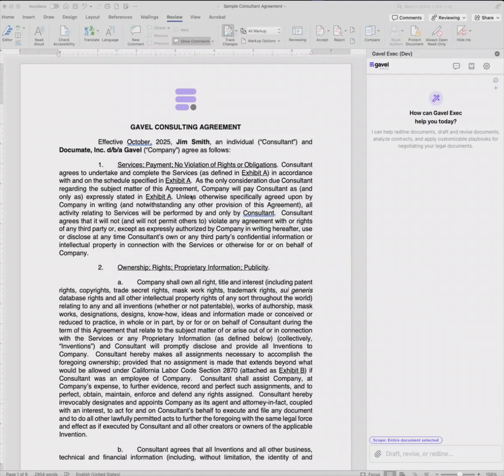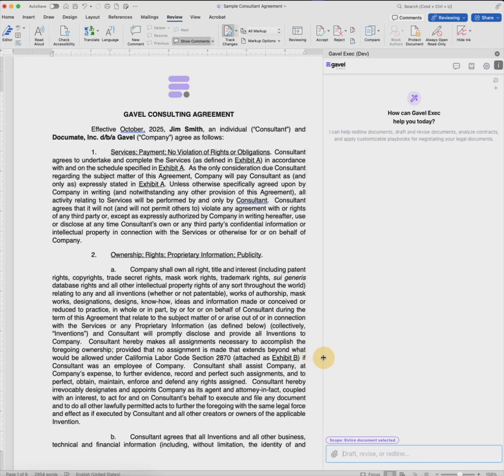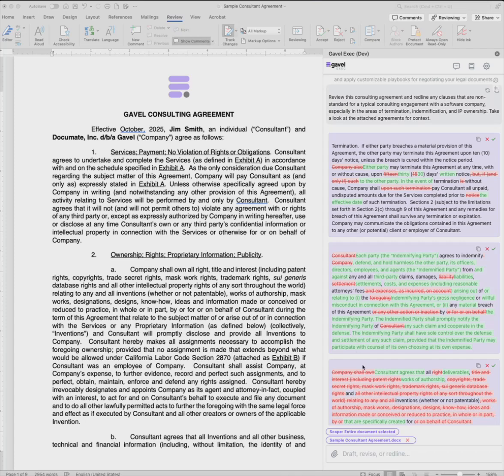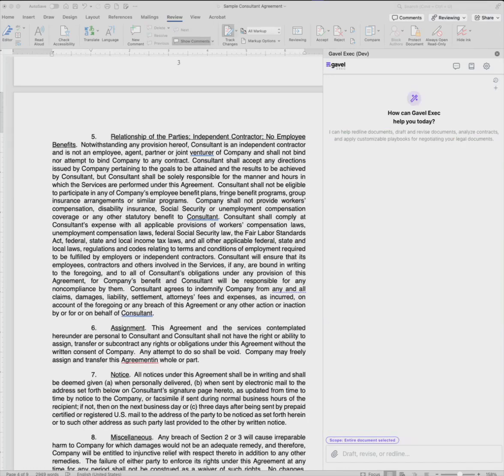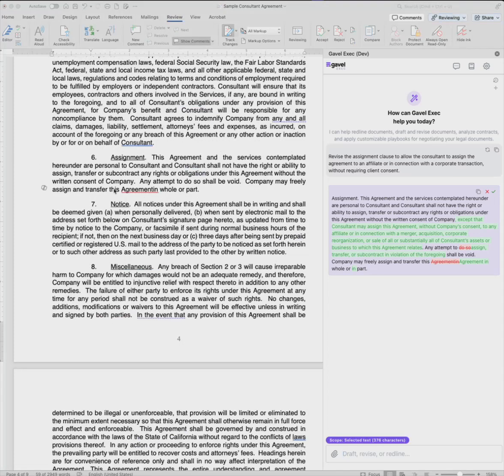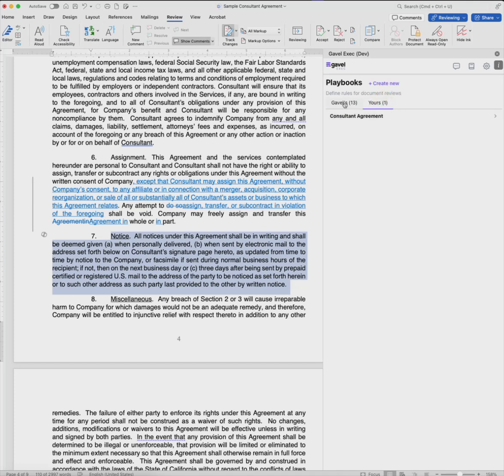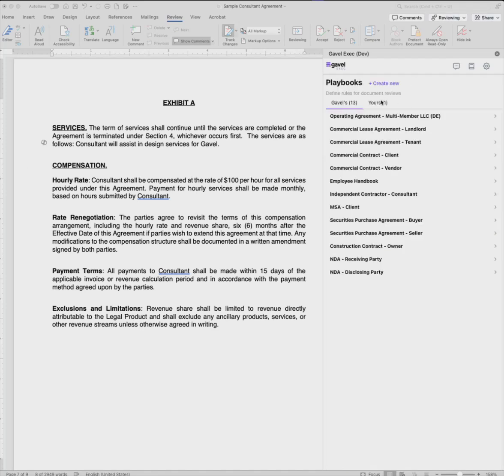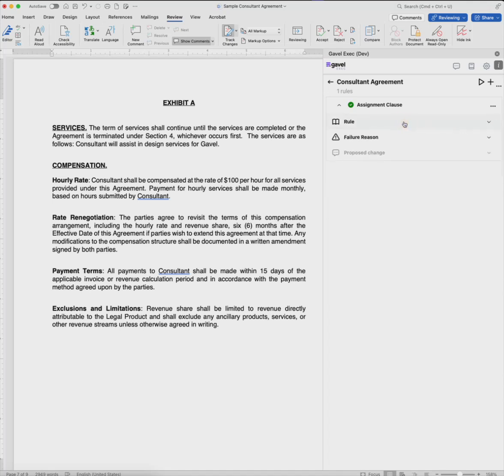Gavel Exec: Your AI Legal Assistant inside Microsoft Word (7 minute demo)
Gavel Exec is automation leader Gavel's AI legal assistant that redlines, drafts, and analyzes documents in Microsoft Word.

Try it for free No credit card or demo required.

Gavel Exec has impressed early users with its accuracy by:
- Reviewing the context of your whole document and all uploads before suggesting changes
- Learning from your documents and rewriting legal clauses in your style
- Identifying risks, as it was trained by expert transactional attorneys and data on market benchmarks
- Keeping all your data private and segregated – never used for training